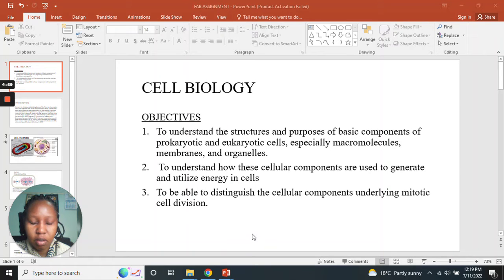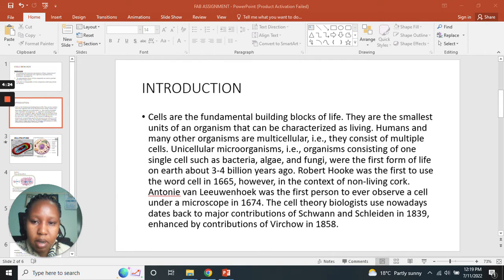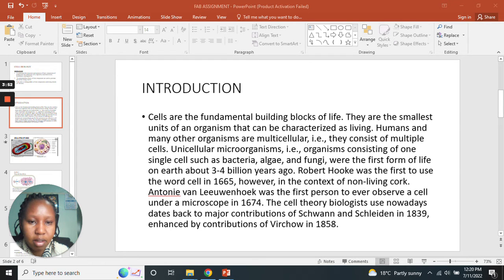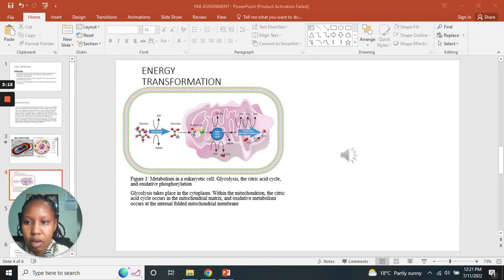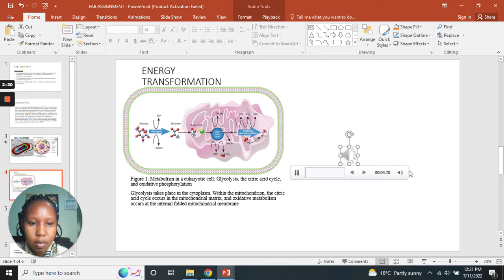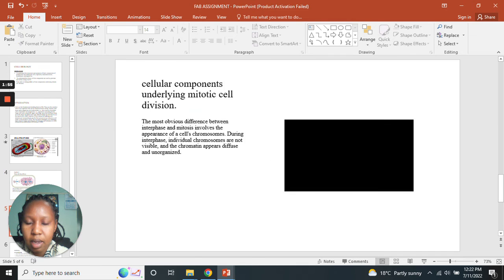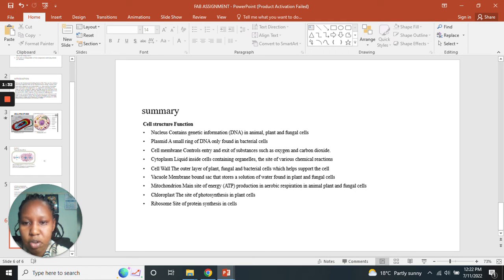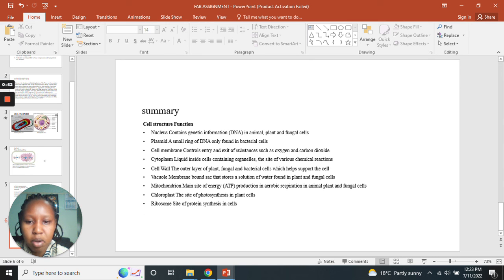PowerPoint cell biology topic 11 July 2022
This video is for training purposes for my Flexible And  Blended learning [FAB]. It's a technique that incorporates ICT  in learning .hence distance learning or face-timing.